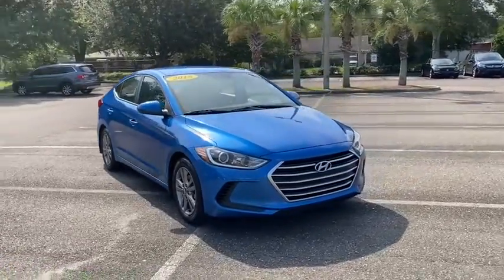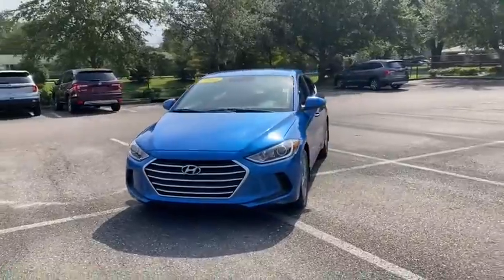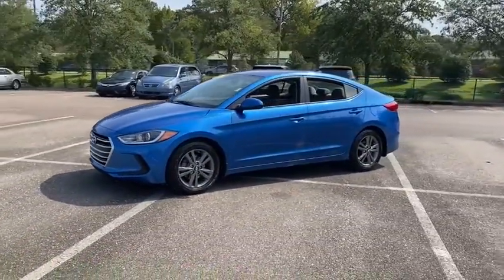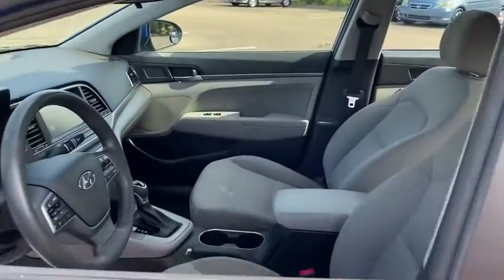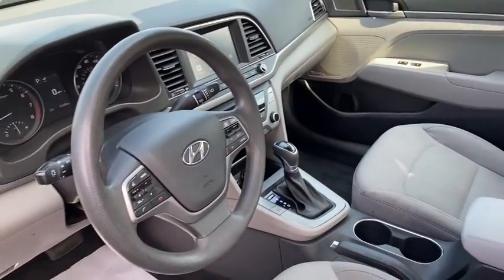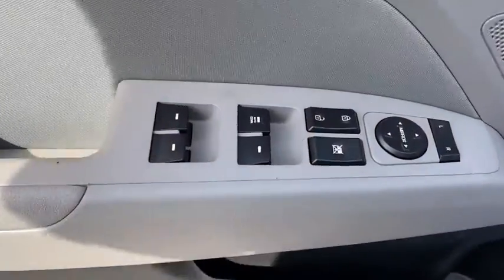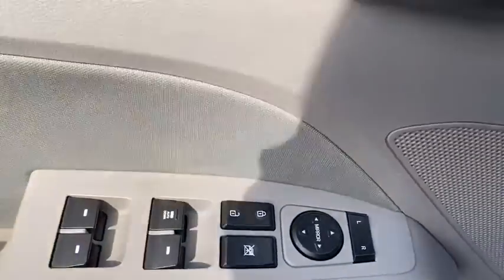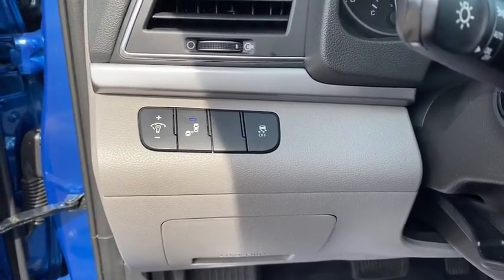2018 Hyundai Elantra Jacksonville, Orange Park, St. Augustine, Gainesville, Nocatee FL JH250089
Electric Blue Used 2018 Hyundai Elantra available in Jacksonville, Florida at Duval Honda. Servicing the Orange Park, St. Augustine, Gainesville, Nocatee area.

Duval Honda
1325 Cassat Avenue

This 2018 Hyundai Elantra SEL in Electric Blue features:br**LOCAL TRADE** **ONE OWNER NEVER A RENTAL** **BACK-UP CAMERA **NON SMOKER** **BLUETOOTH HANDS FREE **CLEAN VEHICLE HISTORY **CAR WASHES FOR LIFE ** 5 DAY MONEY BACK GUARANTEE **1ST OIL CHANGE FREE **COMMISSION FREE SALES PEOPLE.brbrbr4D SedanbrFWDbrbrSELbrbrbr28/37 City/Highway MPGbrbrbrAt Duval we want you to have confidence in buying an used vehicle. That is why we offer our Duval REAL DEAL No Bills for the Basics. This is a 3 Month Protection that includes 3 months of tire replacement / repair 3 months battery replacement 3 months brake replacement / repair and 3 months of light bulb replacement. Our 90 Day preowned car protection also includes A/C and we also offer a 48 Hour / 300 mile Return Policy. Buy Preowned with Confidence at Duval Honda. Prices are plus tax tag title $198 Electronic Filing Fee and dealer pre-delivery service fee in the amount of $899 which charge represents cost and profit to the dealer for items such as cleaning inspecting and adjusting new and used vehicles and preparing documents related to the sale. Call us today at or visit us on the web * 2018 KBB.com 10 Best Sedans Under $25000 * 2018 KBB.com 10 Coolest New Cars Under $20000 * 2018 KBB.com 10 Most Awarded Brands * 2018 KBB.com 5-Year Cost to Own Awards